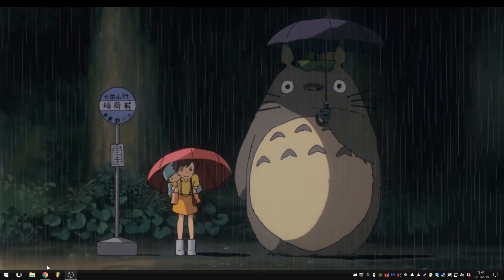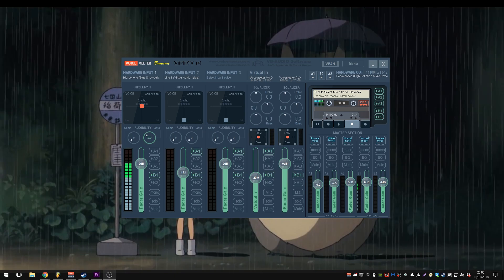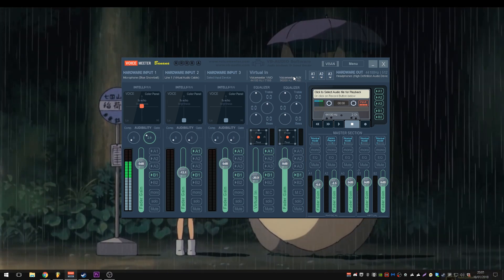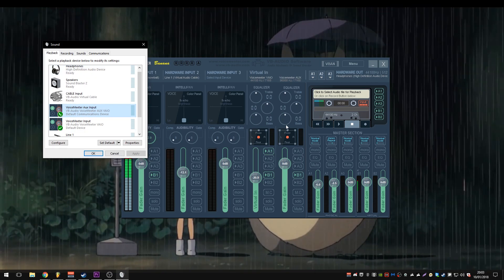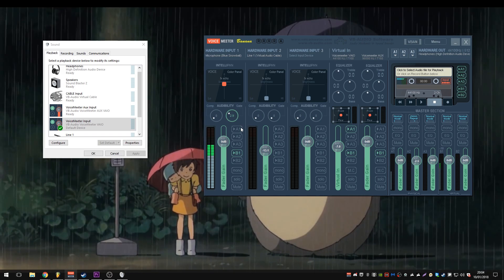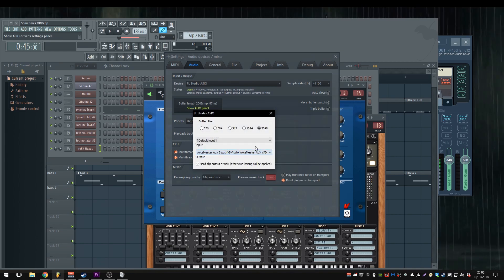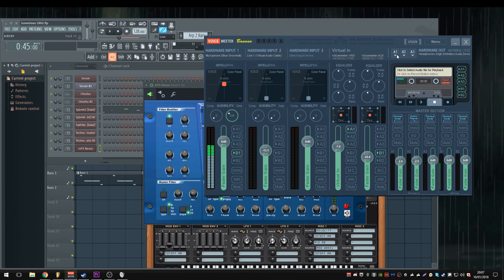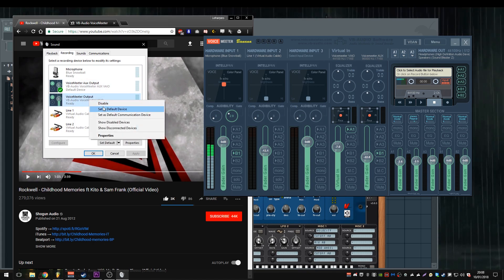VRCHAT Desktop Audio & Mic Combined!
A short tutorial on how to get a combined output of both your microphone and music/desktop audio to play in various games. Tutorial designed for VRChat but it can be used for pretty much any game.